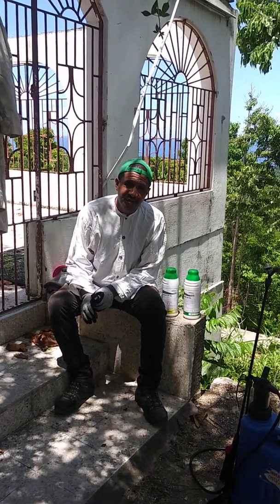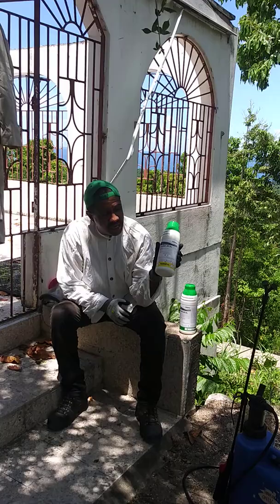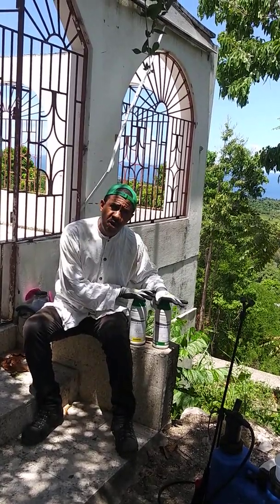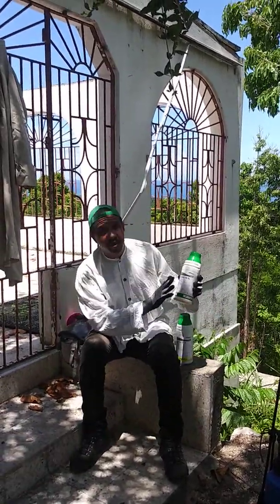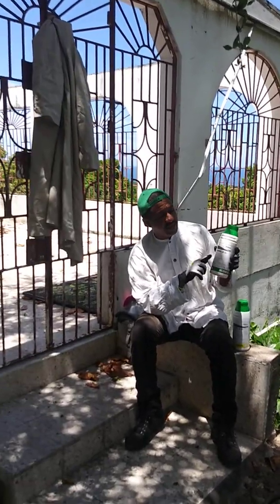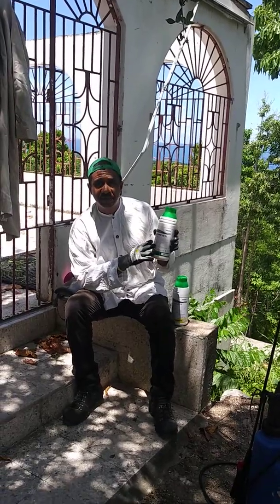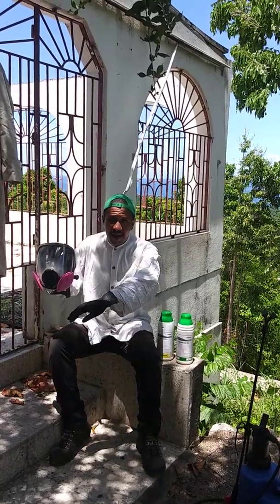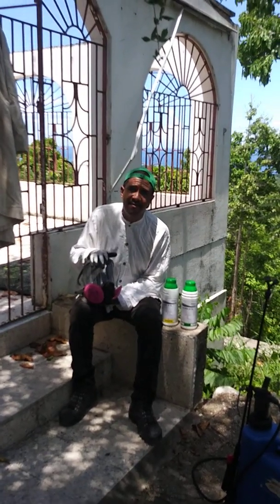HOW TO DO SAFE HERBICIDE APPLICATION (Part #1) at Nature Touch Farms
Herbicides used:
1. Lavax 20 SL - Contact Herbicide
2. Ridown 48 SL - Systemic Herbicide

Herbicides distributed & available at AgriDepot @agridepotjm

Presenter Rohan McLeod @rohanmcleod
Farm Location: Nature Touch Farms
                            Windsor Castle
                            Portland
                            Jamaica